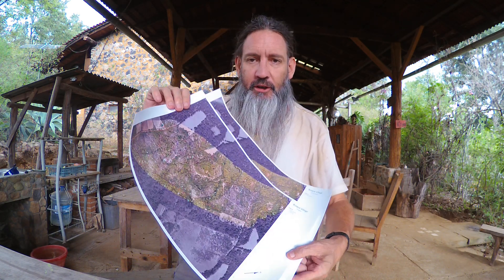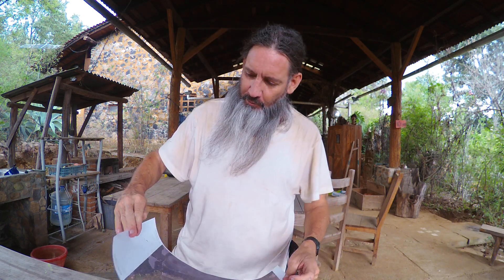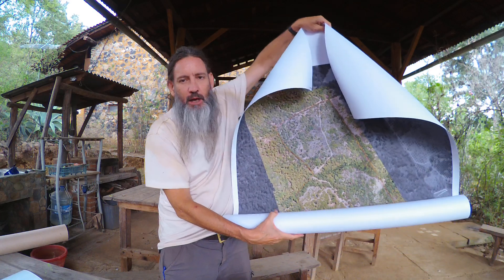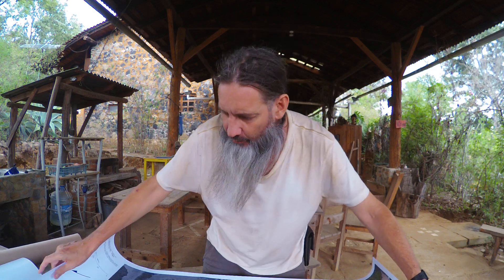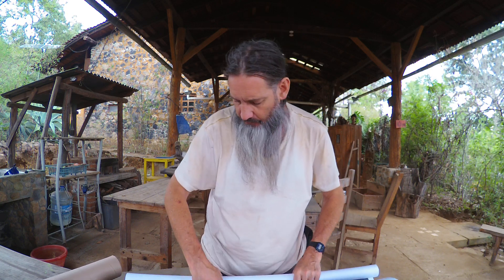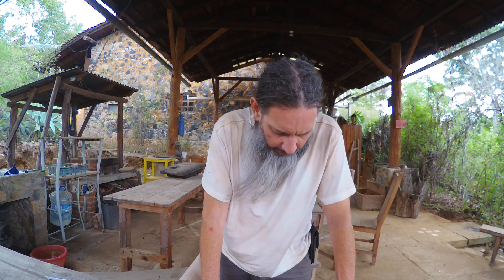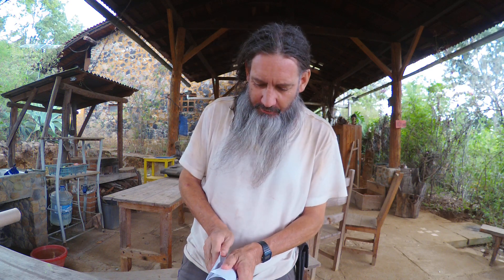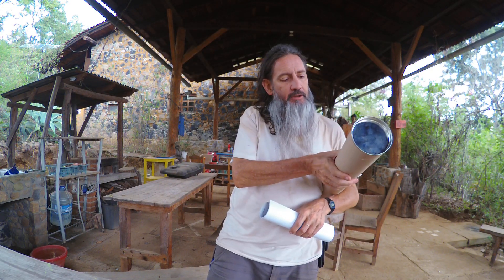Showing off my big map for planning interrelated intentional communities; better energy use.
The video showcases the presenter's recently acquired printed maps of his extensive forest property, emphasizing their utility in strategic land planning and development [00:01].

Mapping Technologies for Land Analysis: The presenter utilizes two distinct mapping technologies. A detailed topographical map, including elevation markers and existing structures [00:39], offers a "god-like understanding" for informed decision-making in property management and development [04:09]. An orthomosaic map, generated from stitched-together drone imagery, provides a comprehensive visual representation of the terrain, including overgrown roads and development areas [00:48].
Spatial Understanding and Infrastructure Planning: The presenter emphasizes how these maps provide a crucial perspective on spatial relationships between distant points, facilitating infrastructure planning [02:19]. The level of detail, capturing individual buildings, offers insights beyond on-the-ground experience [03:05].
Sustainable Development Approach: The presenter identifies as a "forest developer," aiming to integrate human activity within the forest in a way that enhances the environment [07:02]. This approach may offer insights into sustainable development practices for community planners.
Long-term Land Vision: The presenter's long-term vision includes acquiring more surrounding land as a strategic investment [06:07]. This perspective may be relevant to community planners considering long-range development and resource management.